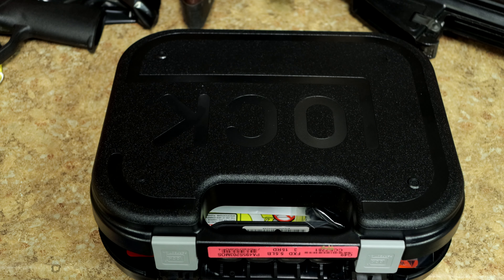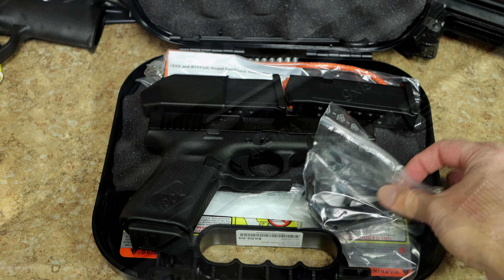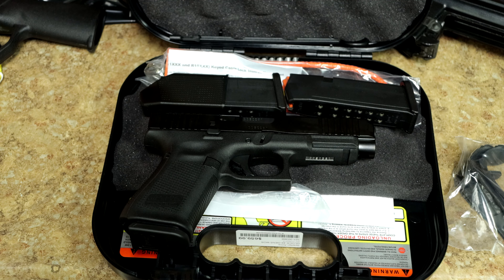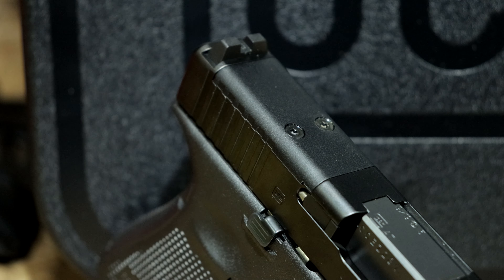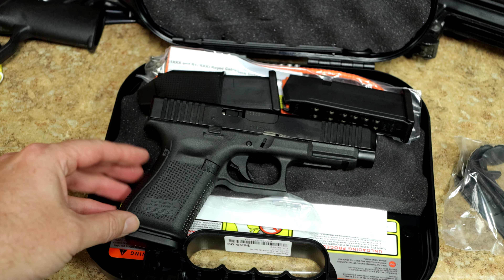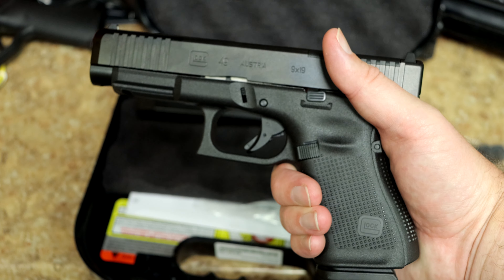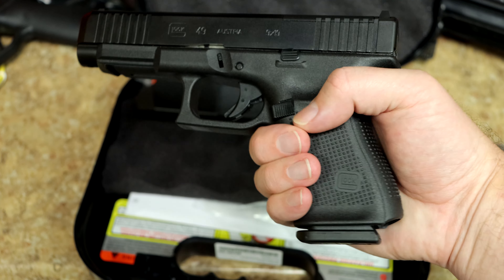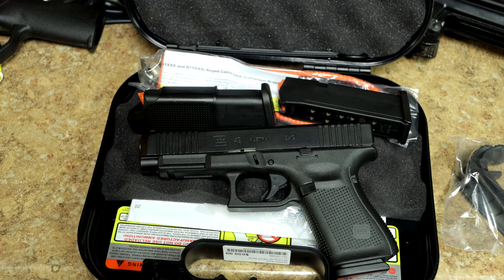The NEW Glock 49 is here. Is this the model we didn't know we needed?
Unexpected Drop From Glock - The Glock 49 is here.  It looks all to familiar from Glock in a slightly different package. Kinda...